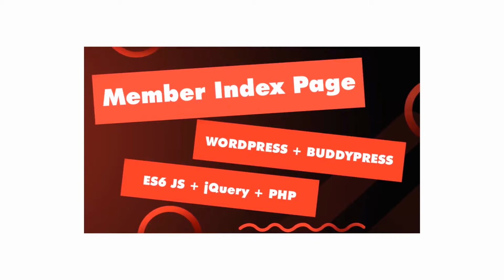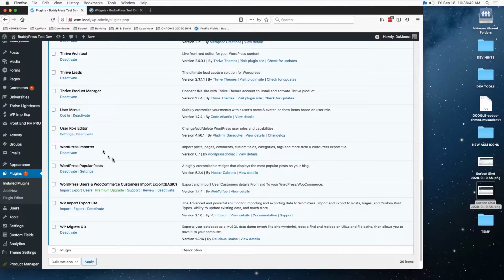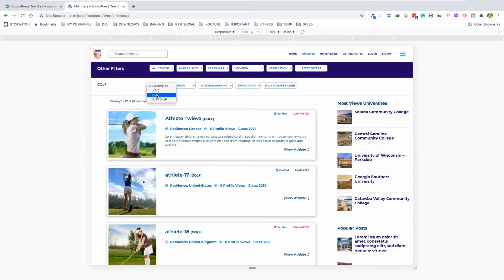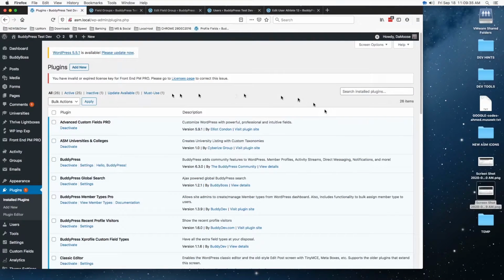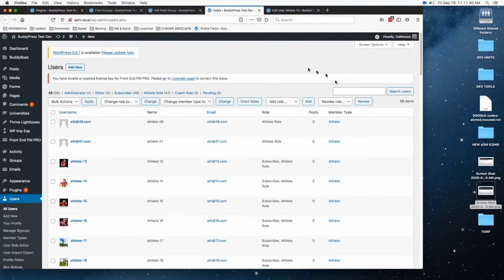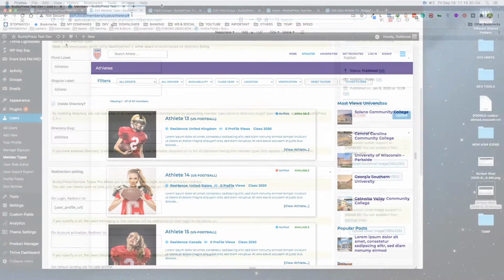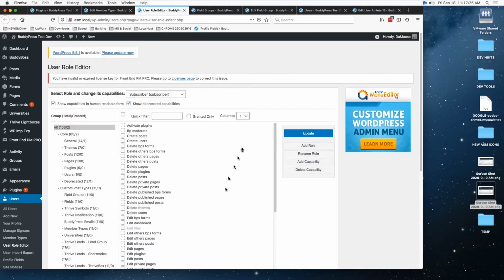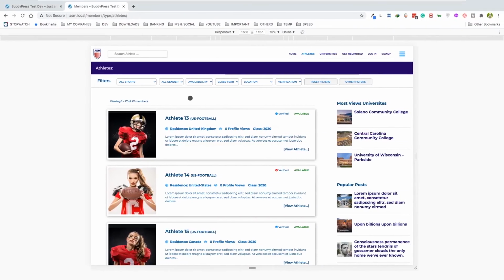WORDPRESS + BUDDYPRESS (2020) - MEMBER INDEX PAGE [ BACKEND SETUP & CODE REVIEW ] PART 1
This specific video is one of the 3 part series that provides an in-depth analysis of the BuddyPress frontend of the members' index page, the backend template setup, and the custom code-behind. I strongly recommend all 3 of these videos to anyone interested in BuddyPress development & customization.